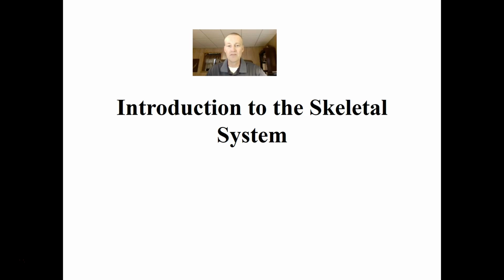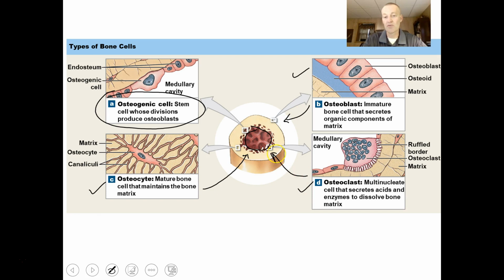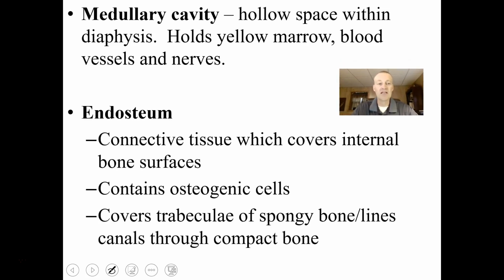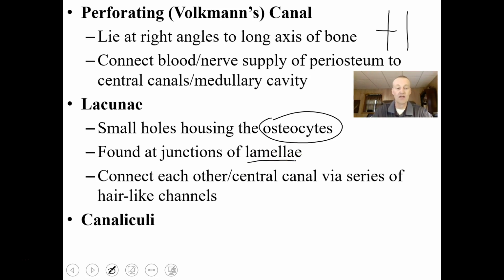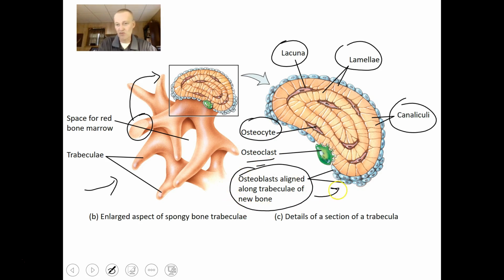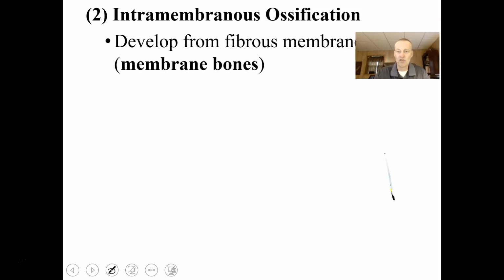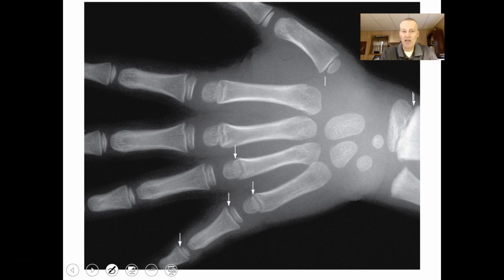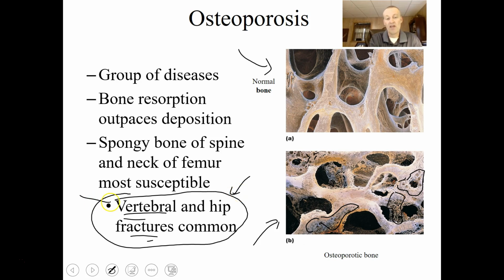Introduction to Skeletal System Video 1